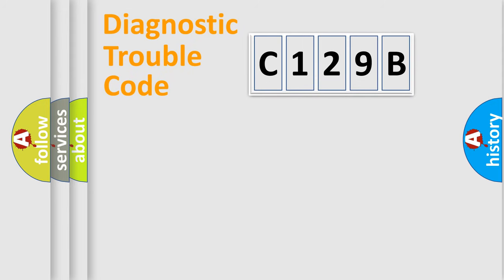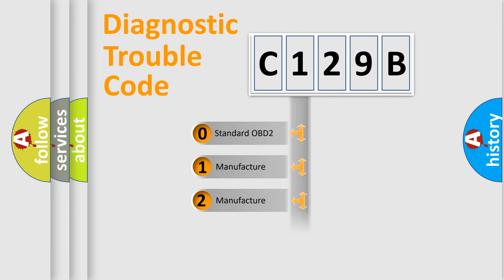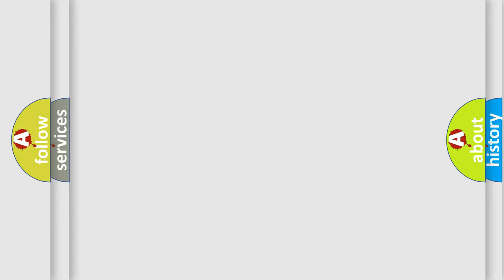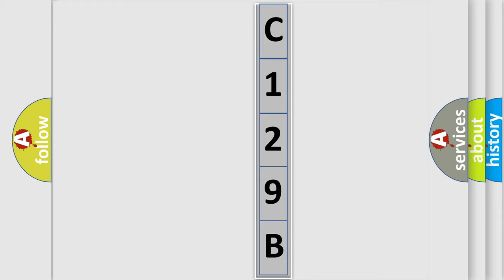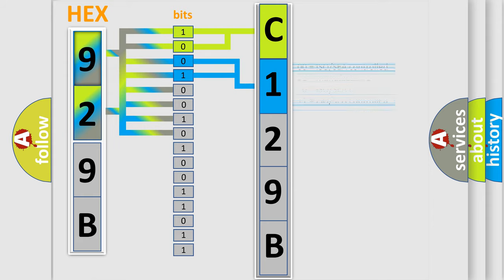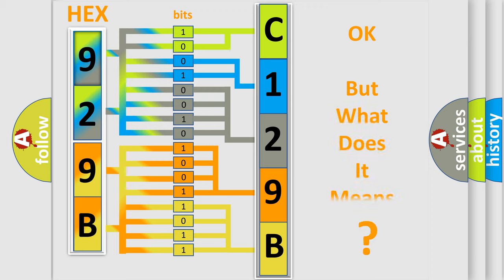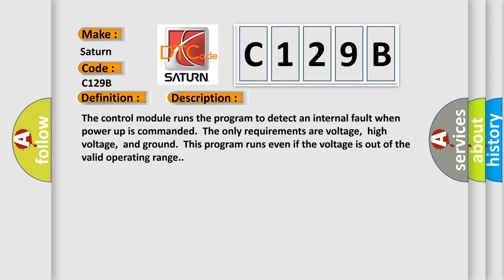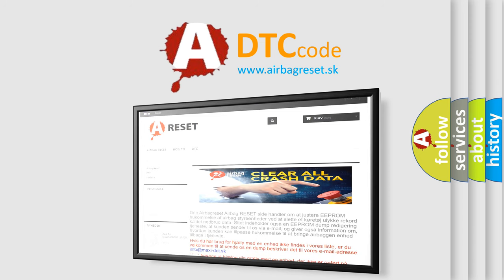DTC Saturn C129B Short Explanation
Contents:
0:21 Basic DTC analysis according to OBD2 protocol standard.
1:48 Insight into programming
2:58 A diagnostically understandable description of the Diagnostic Trouble Code
3:05 Basic error definition

Make:
Saturn
Code:
C129B
Definition:
XX: ECU Hardware
Description: